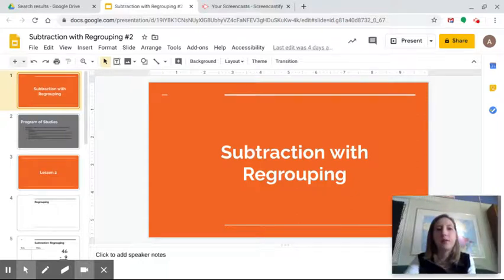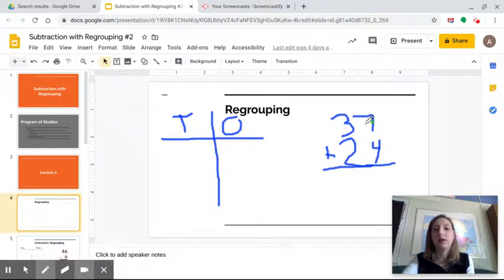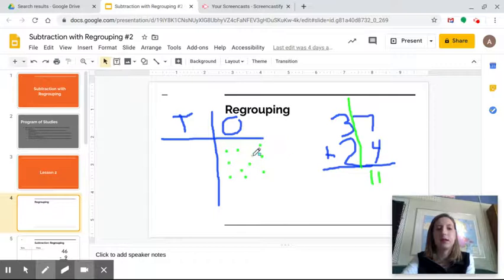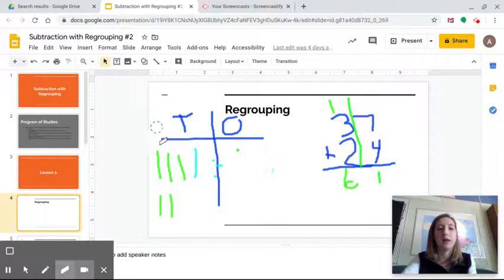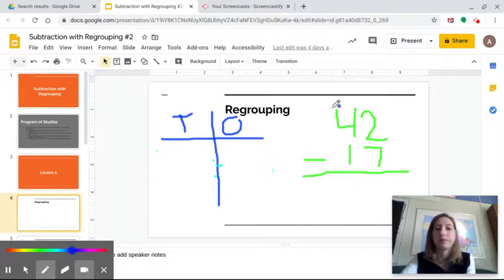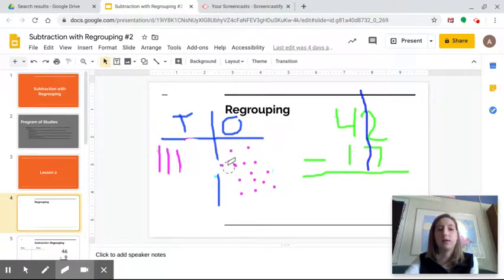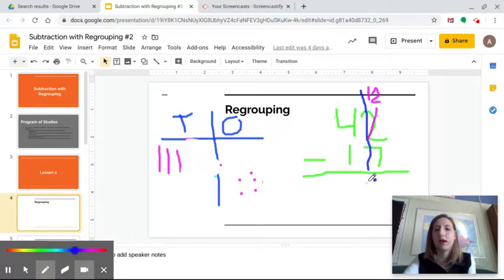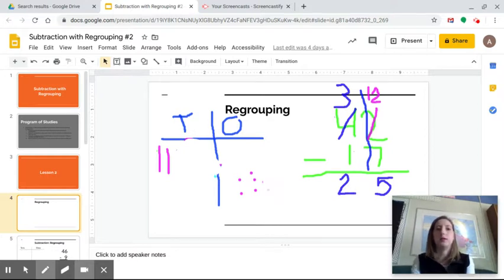Subtraction with Regrouping: What is regrouping with subtraction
Subtraction with Regrouping: Regrouping review